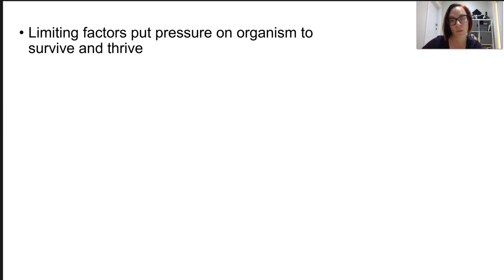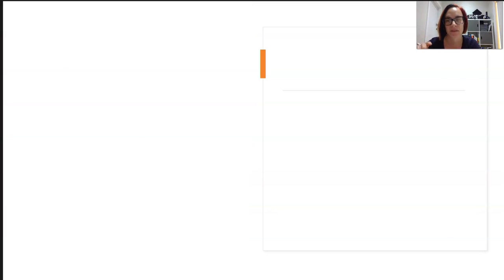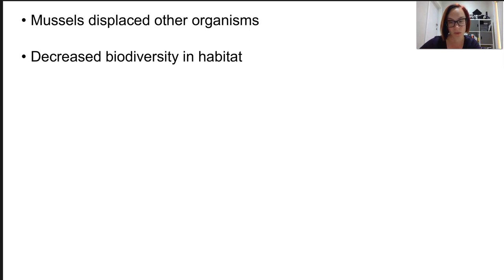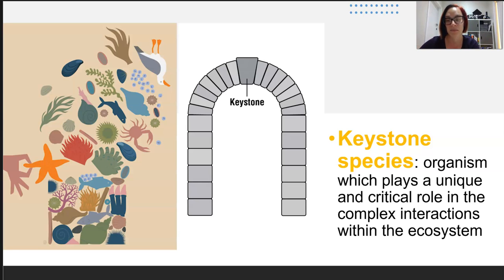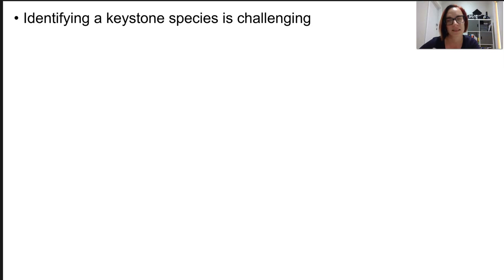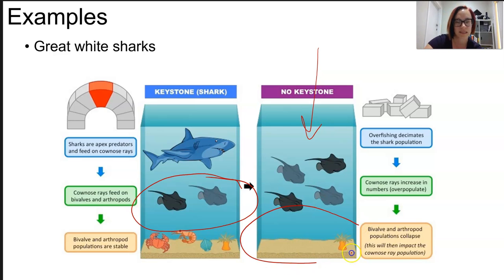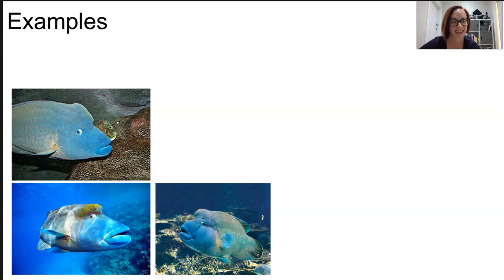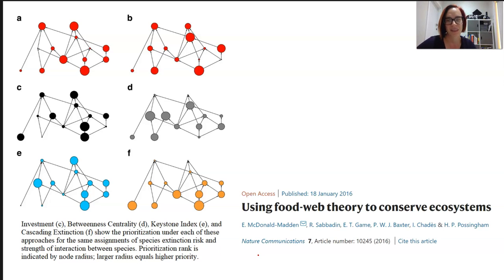Keystone species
- define keystone species and understand the critical role they play in maintaining the structure of a community
- analyse data (from an Australian ecosystem) to identify a keystone species and predict the outcomes of removing the species from an ecosystem